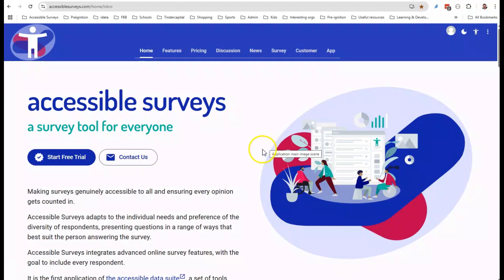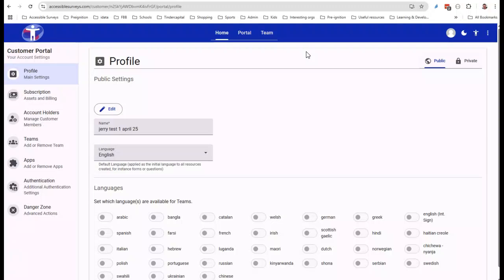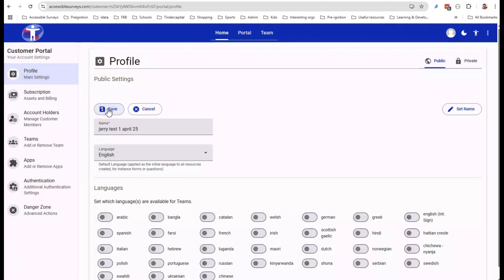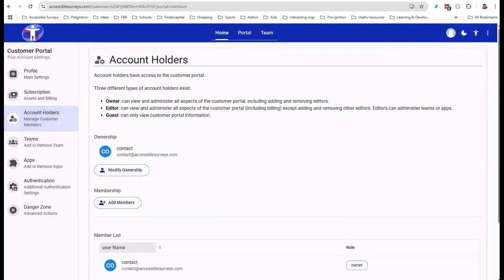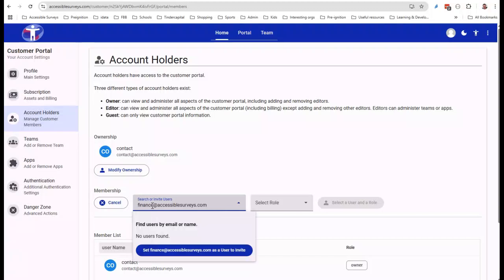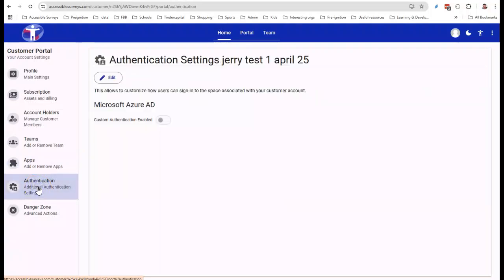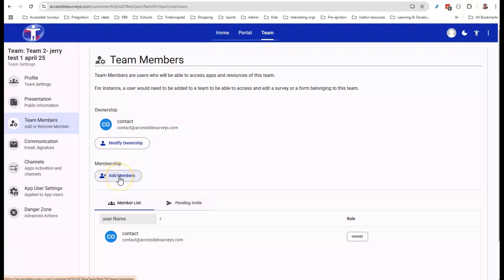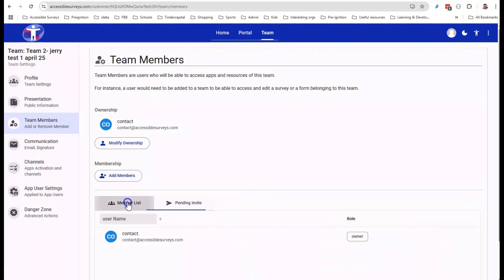Customer Portal Tutorial